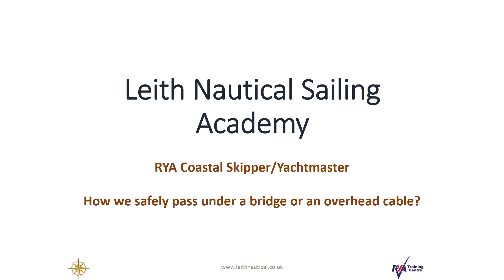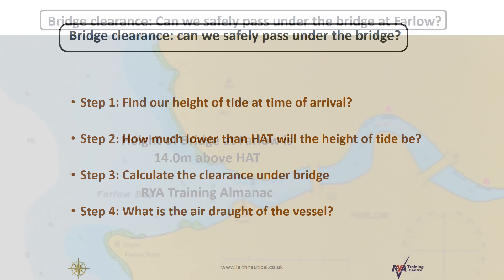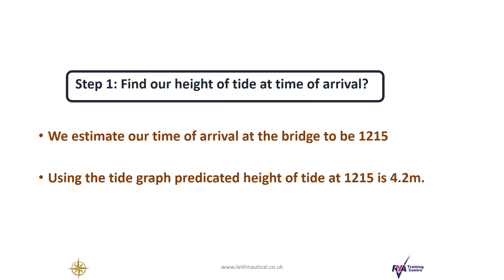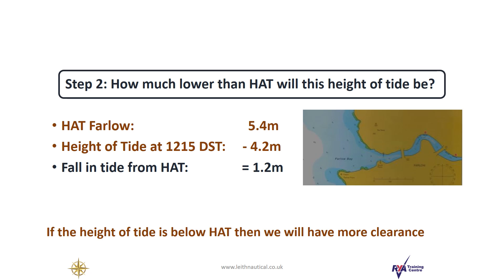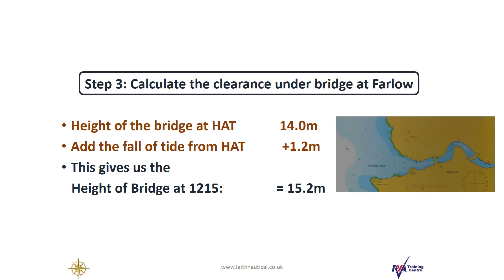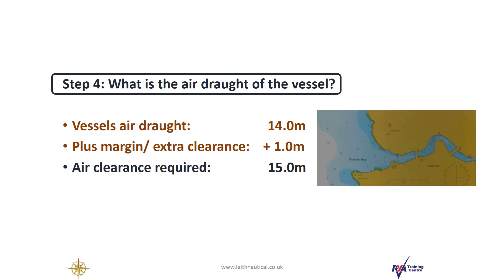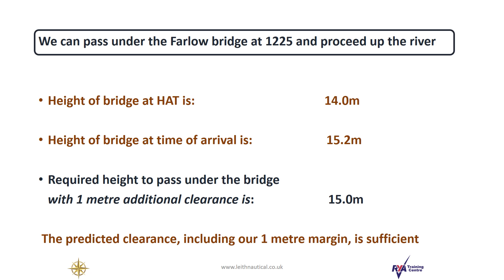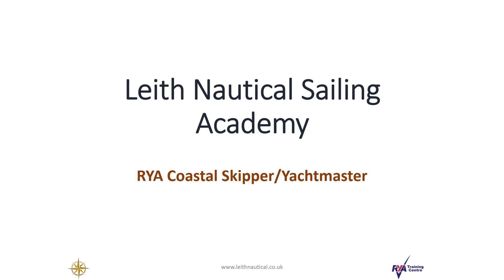RYA Coastal Skipper: Tidal Height bridge clearance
This will help you pass your RYA Shorebased Theory course. It shows you how to calculate clearance under a bridge or power cable. This is aimed at students studying to become an RYA Day Skipper or Coastal Skipper/Yachtmaster. We hope that you will enjoy viewing the video as much as we did making it. If you would like an more information please Thank you